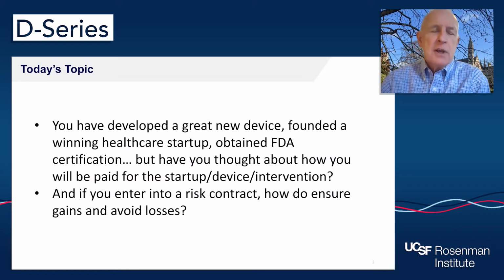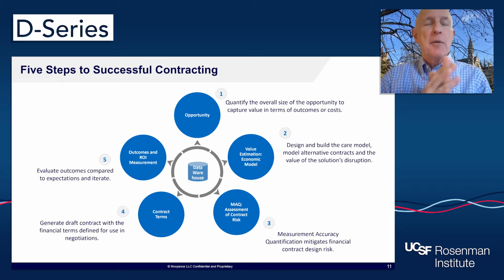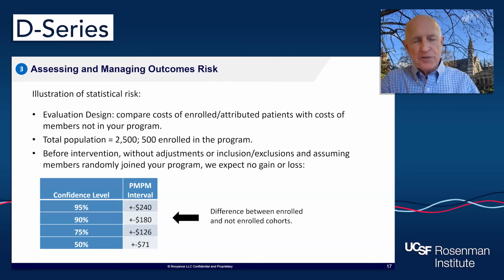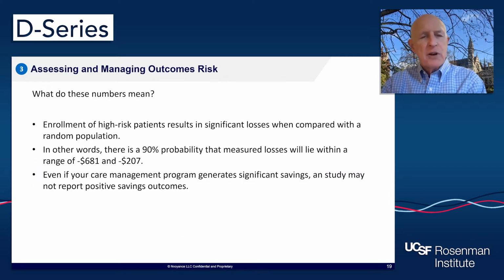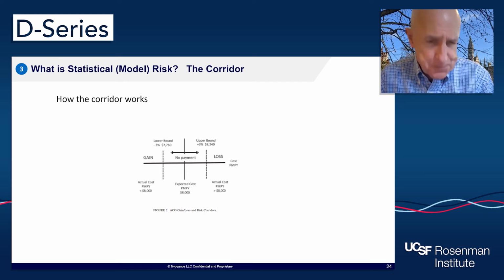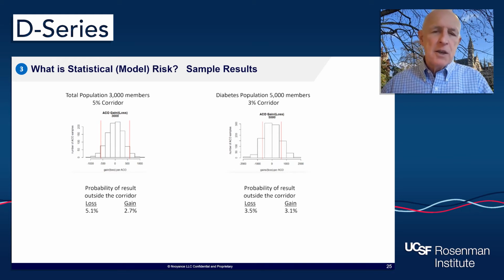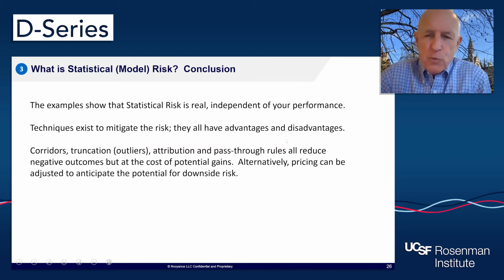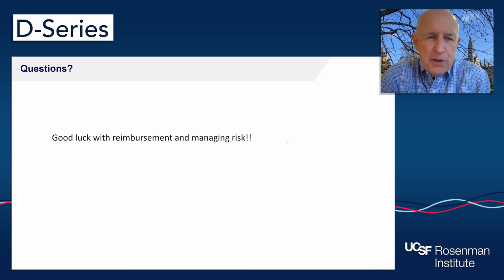How to Ensure You Are Paid for the Value You Create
Speaker: Ian Duncan, Santa Barbara Actuaries

Value-based contracts impose risk both on providers and payers. The appropriate structure of a contract is an important component of mitigating your risk as a provider and ensuring that you are paid correctly for the value that you create for a payer. Similarly, a payer wants to be sure that it pays for value and does not over-compensate the provider. The variability inherent in populations and claims, however, poses a risk for the parties. We will discuss different outcomes evaluation methodologies in value-based care contracts. Additionally, we will review a study of variability in outcomes in an accountable care organization contract that shows a considerable risk of under-or over-payment and discuss methods to mitigate the risk to the parties.